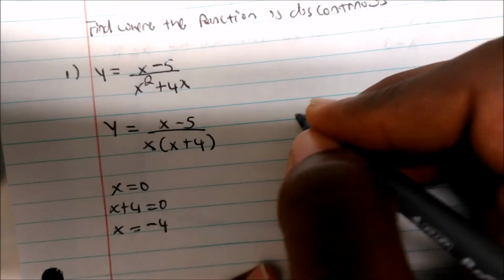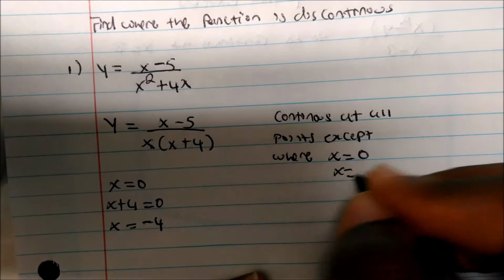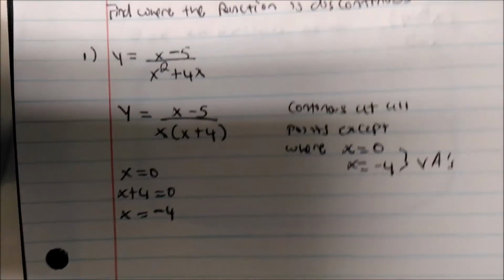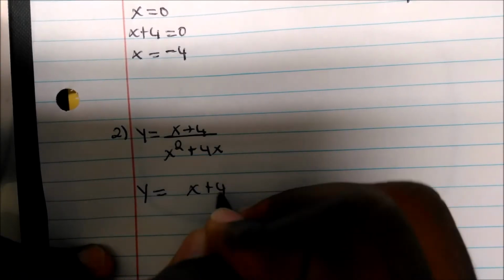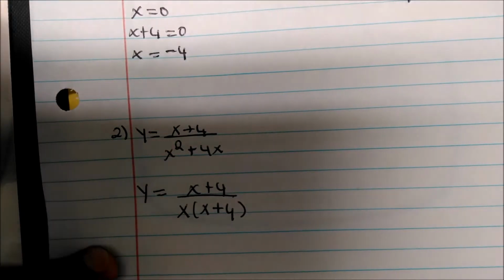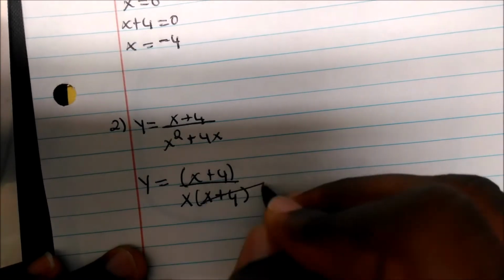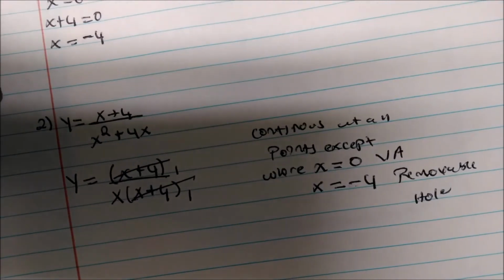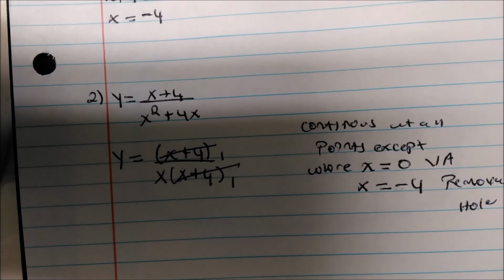Continuity/Discontinuity of a function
This video puts emphasis on continuity and discontinuity of functions.